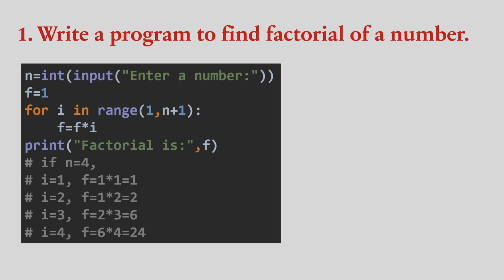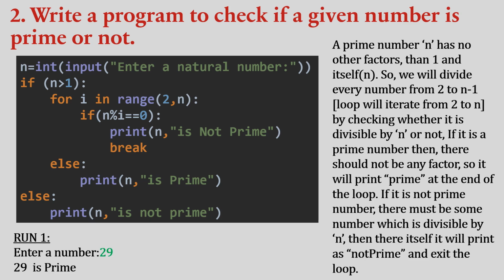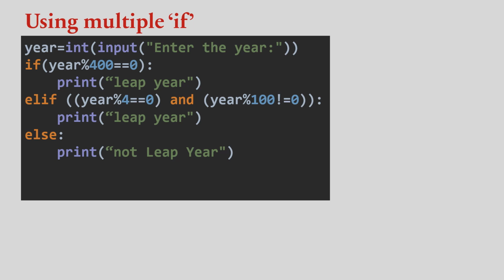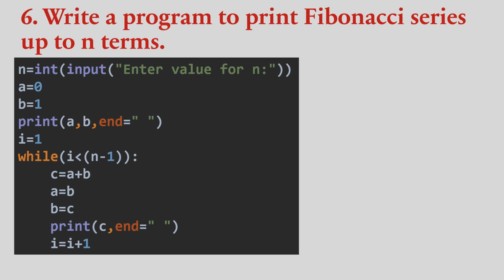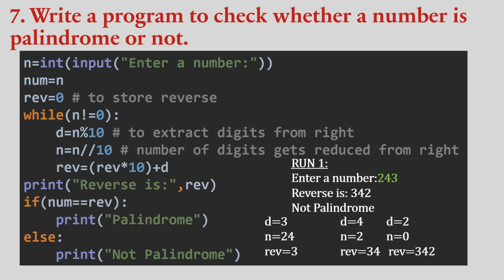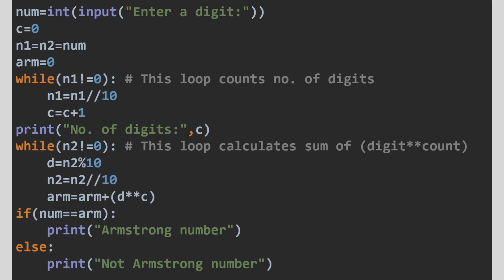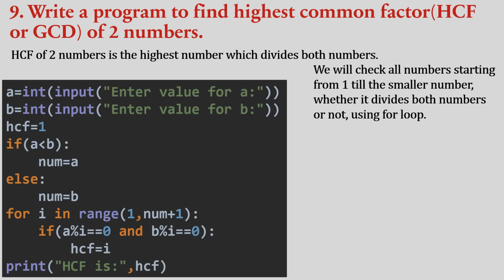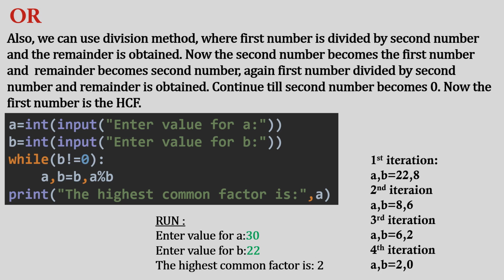Python Programs [Factorial,prime no,leap year,fibonacci,Palindrome&Armstrongno,HCF]using loop